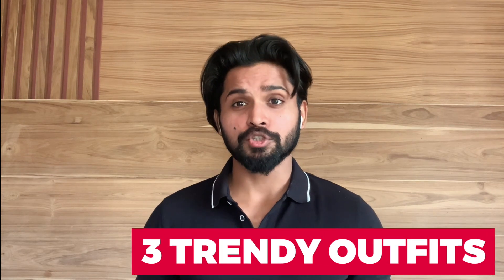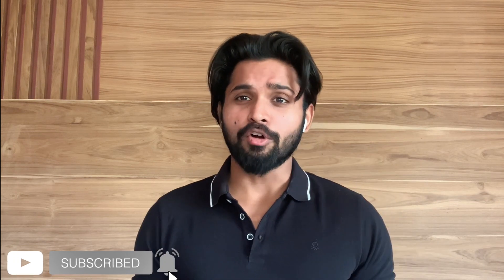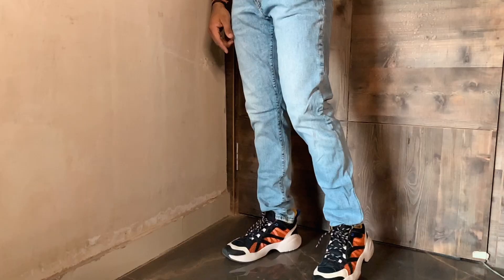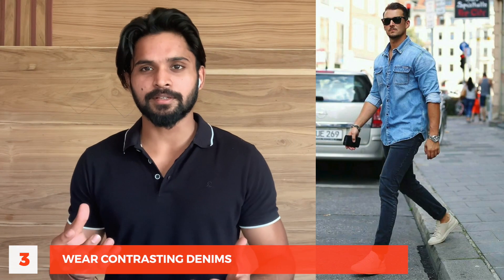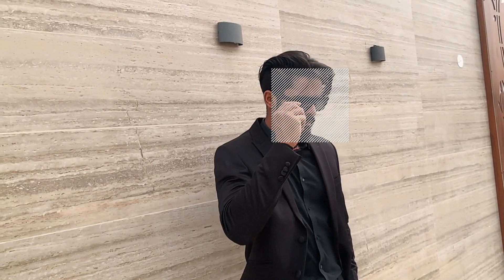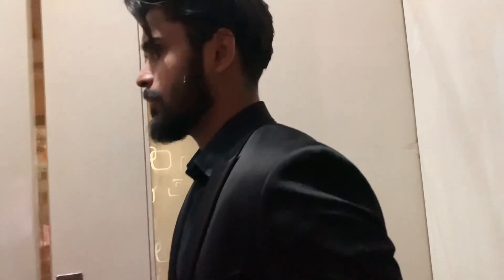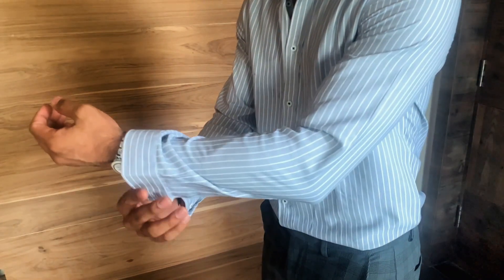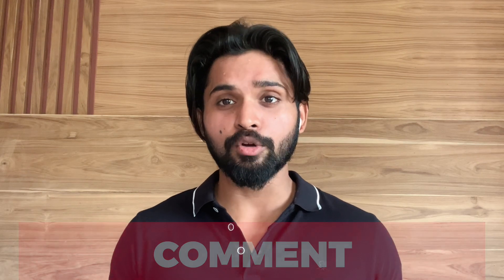TRENDY OUTFITS FOR MEN 2021 | Denim on Denim look | ALL BLACK Look For Men | look dapper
3 TRENDY OUTFITS FOR MEN 2021 | Denim on Denim look | ALL BLACK Look For Men | look dapper | THESE TRENDS ARE HERE TO STAY | how to look expensive on a budget | The formal cut

Want to look trendy and classy at the same time? Then try out these 3 outfit looks to achieve the same.

And,

SHARE it as much as you can.

Watch my YouTube videos

ABOUT ME:

Hello! My name is Rajat. I am an MBA and  Digital Marketer who posts videos relating to:
• Fashion
• Fitness
 • Dance
 • Travel Vlogs
 • Cricket

FAQs:

1. What do you use to edit your videos?  Final Cut Pro

2. How do you edit your thumbnails? Canva.com

3. What camera do you use? I use iPhone Xs max